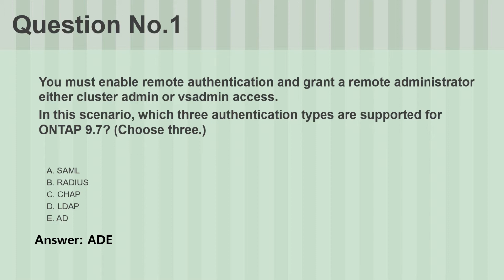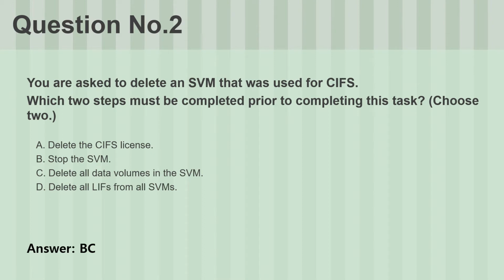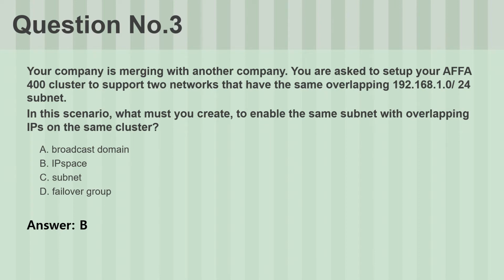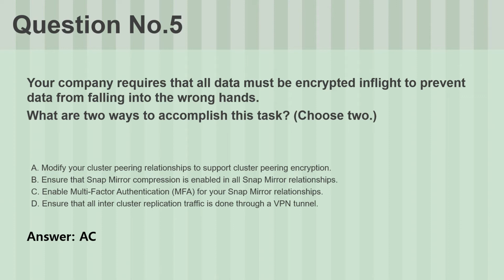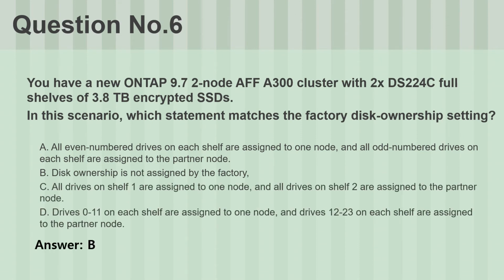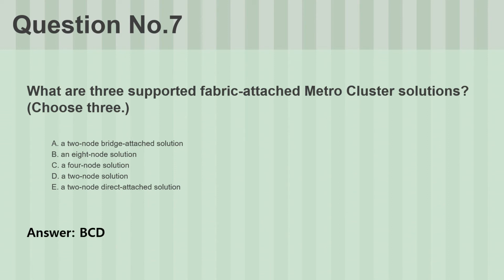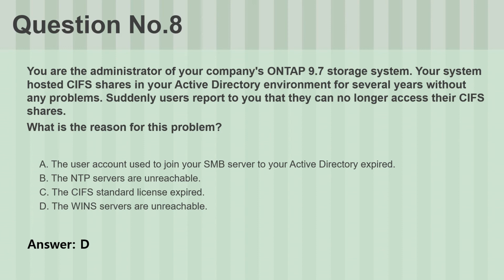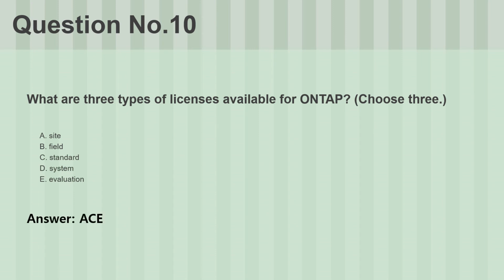The Most Updated NS0-161 Exam Dumps For NetApp NCDA ONTAP Certification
Good news, the most updated NS0-161 exam dumps are online for your NetApp Certified Data Administrator, ONTAP certification. We have verified that the updated NS0-161 exam dumps questions are real, also all the answers have been checked and proved by the successful candidates. This video shares NS0-161 free dumps to help you check.